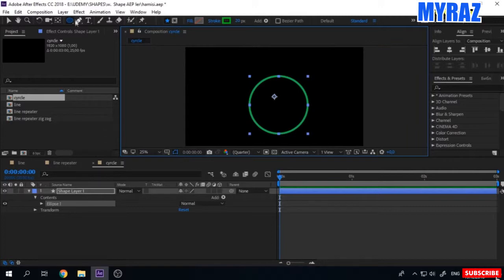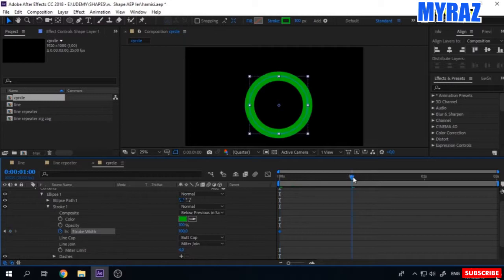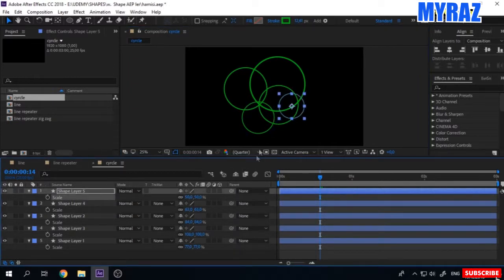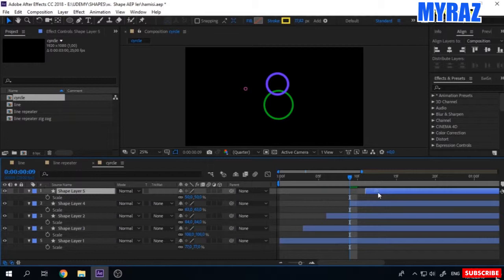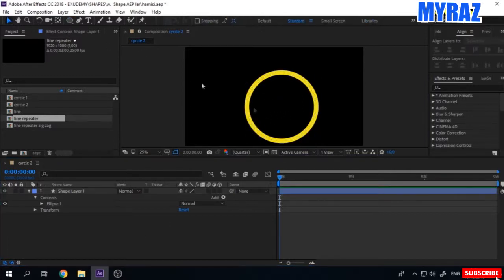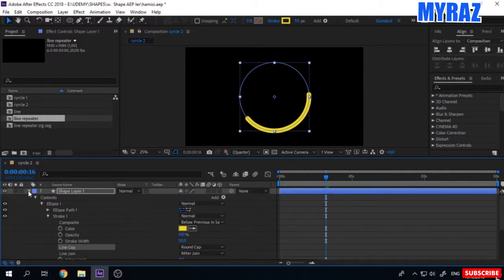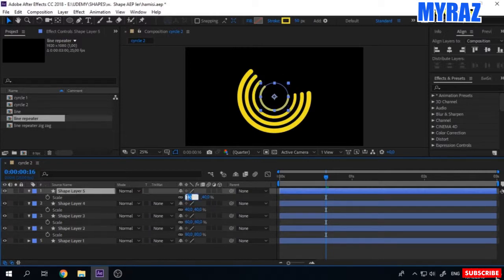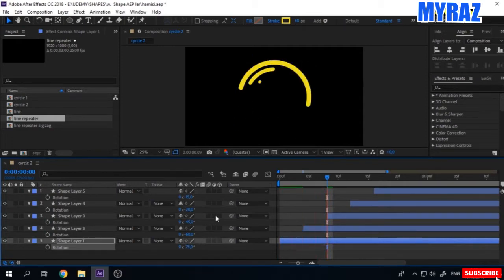Part 3-1: Mastering Circles in After Effects | Motion Graphics ⭕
Learn to design video effects and animated sequences with our motion graphics tutorials. In these online courses, you'll learn how to layer and composite video, add video effects to your footage, and design motion graphics like title sequences, lower thirds, and text animations.
after effects complete course motion graphics for beginners